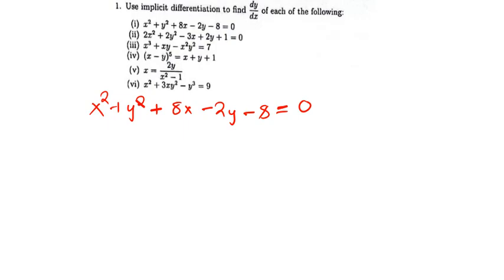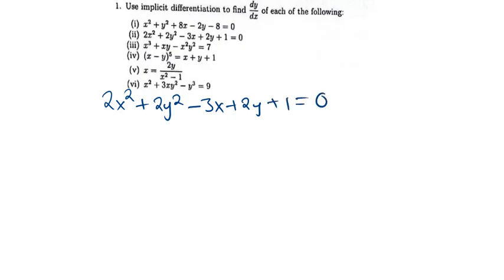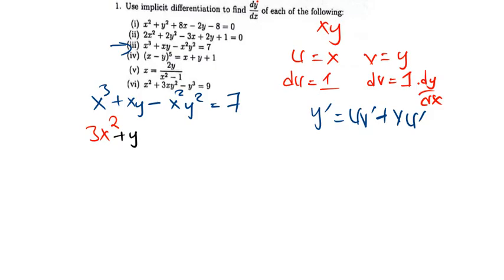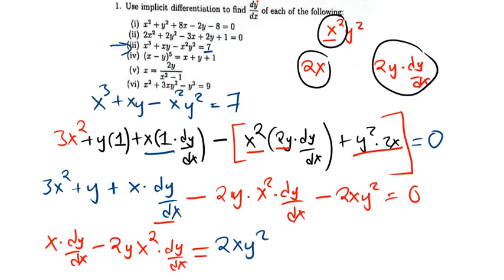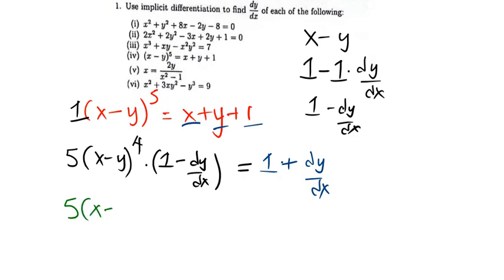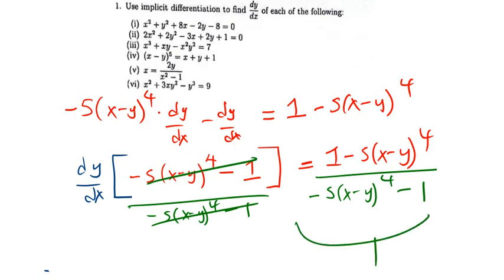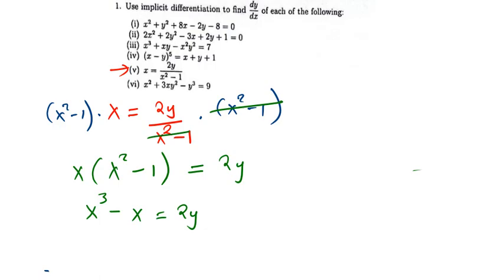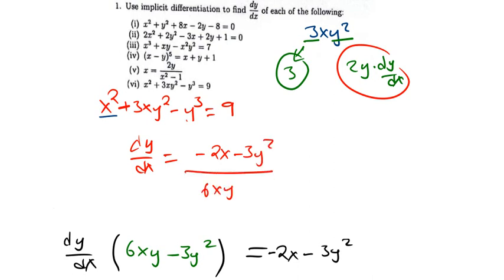Implicit differentiation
In this video we go over Math 1100 Tutorial Sheet 7 Part 1.